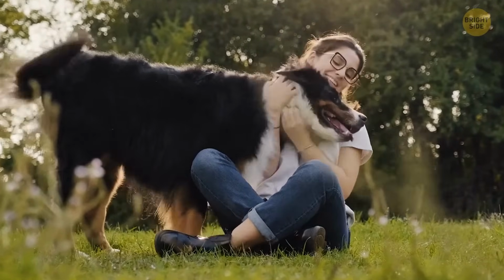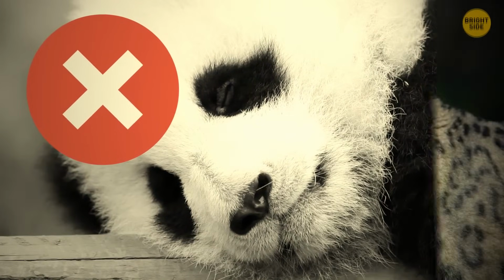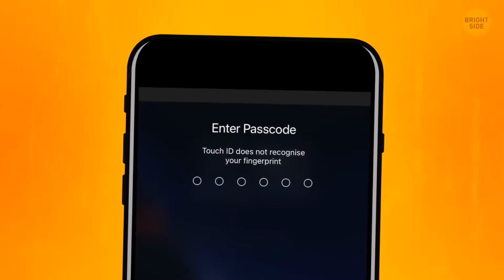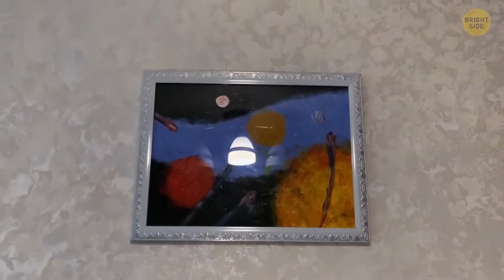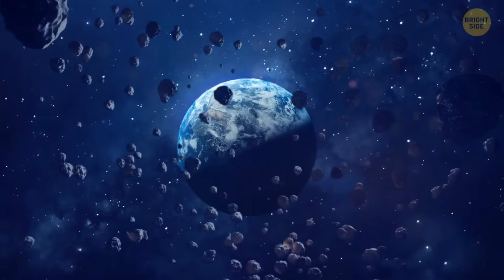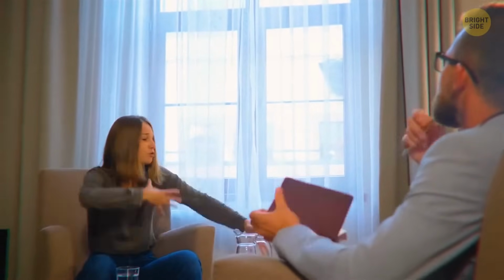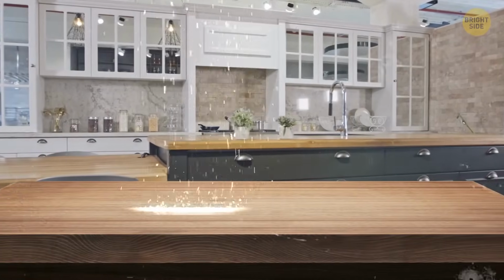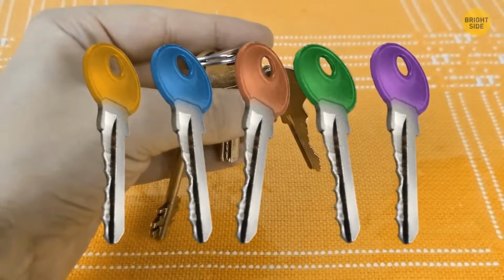Why Do Dogs Wear Bandanas? It Will Surprise You